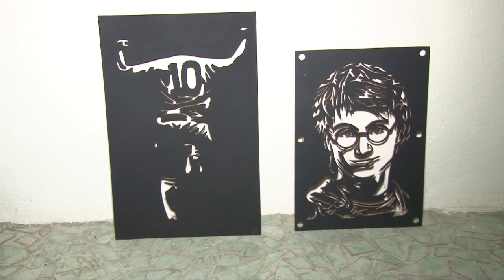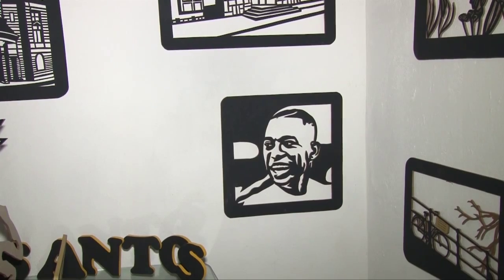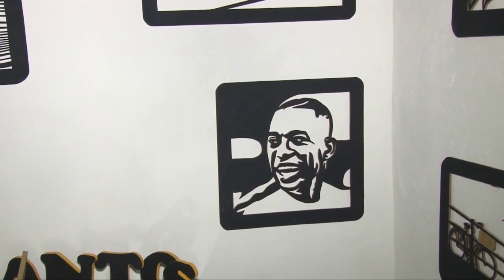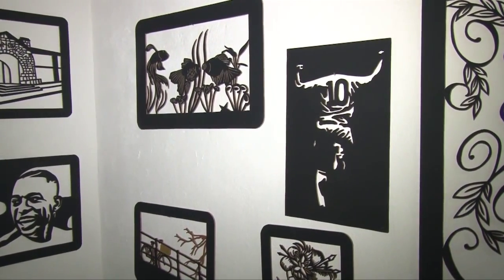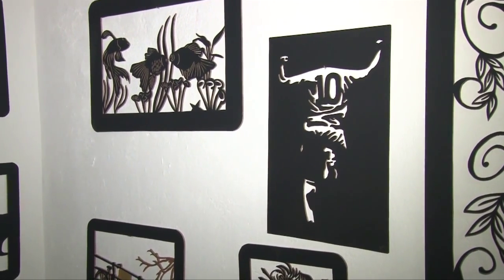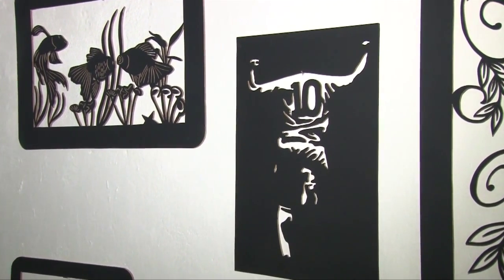ESPAÇO CULTURAL- ARTISTA PLÁSTICO 1B 1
O jornalista Washington luiz, conversou com o Artista Plástico , Andersom Camargo.